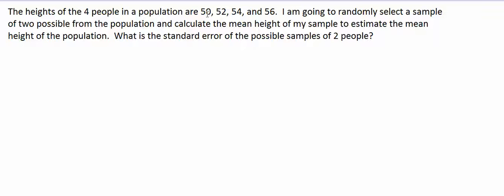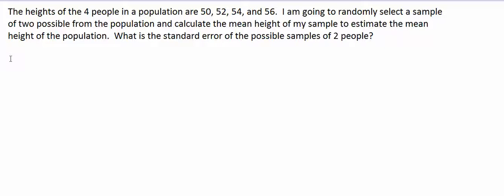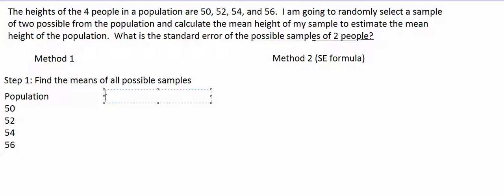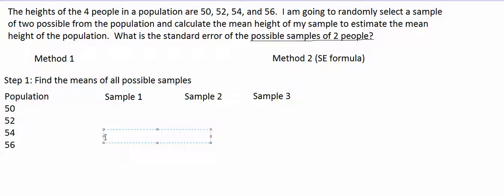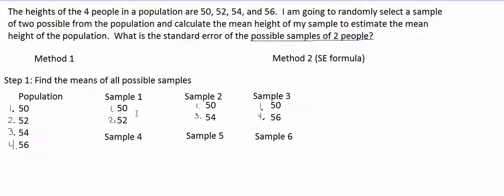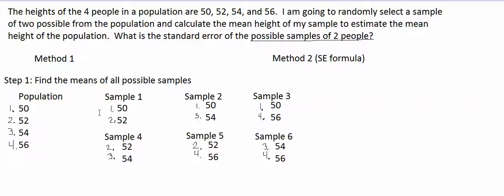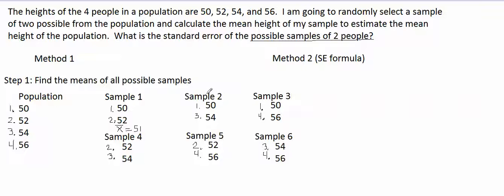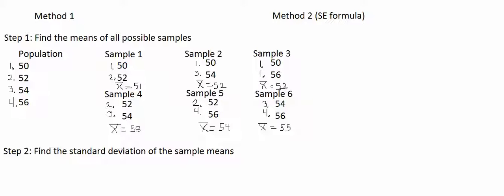Standard Error Part 1